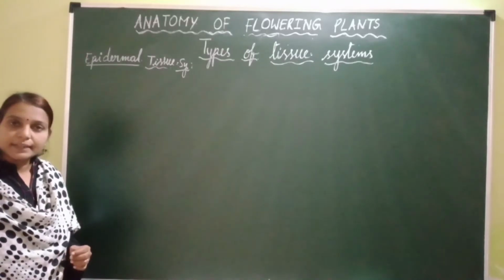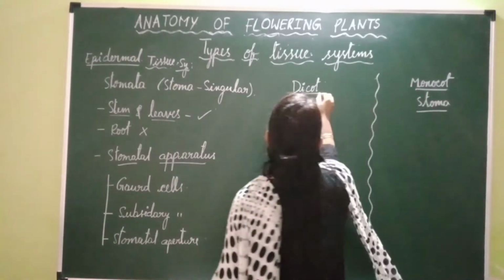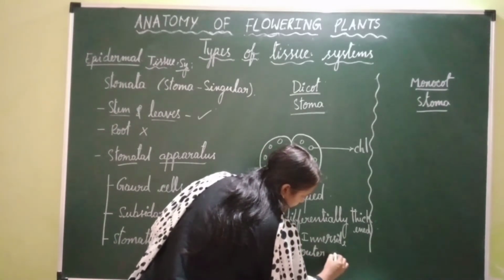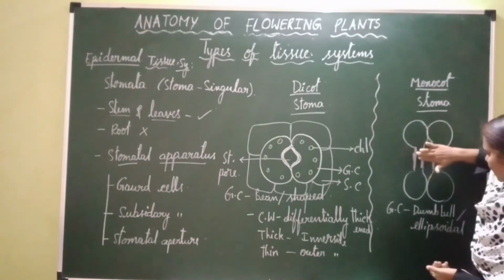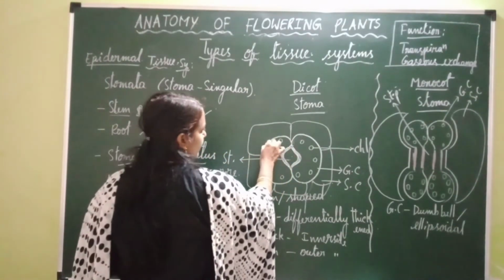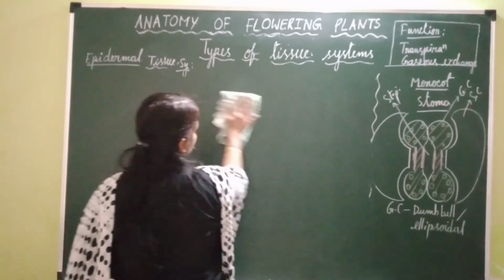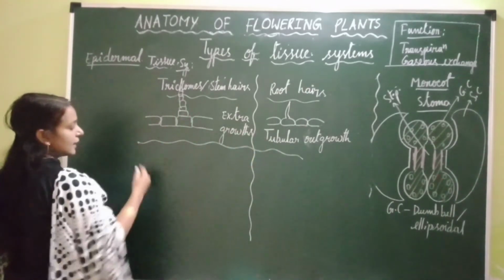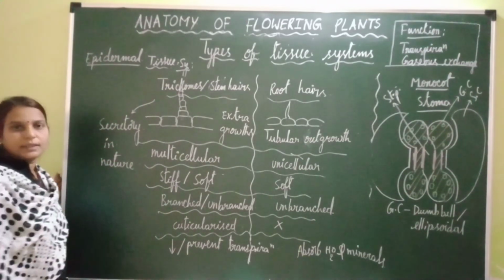Anatomy of flowering plants - Structure of Stomata and Epidermal appendages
this video is with the explanation of the structure of dicot stoma and monocot stoma or stomata..
function of stomata is transpiration and gaseous exchange
I also explained about epidermal appendages called trichomes and root hairs..